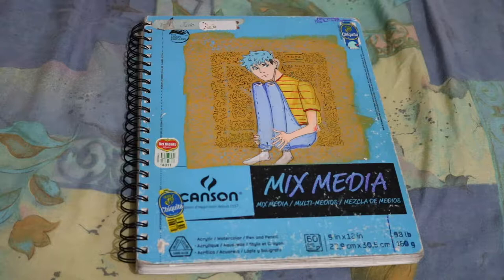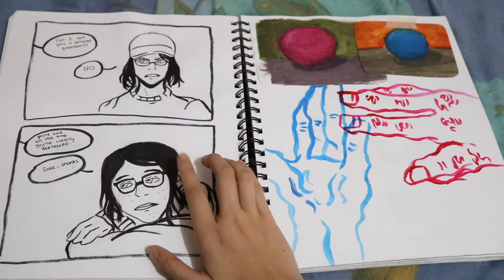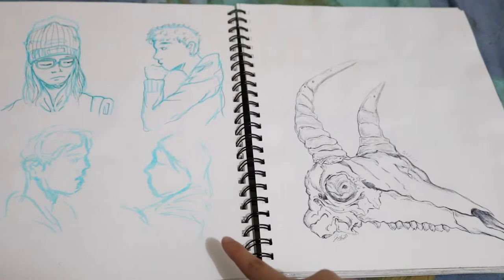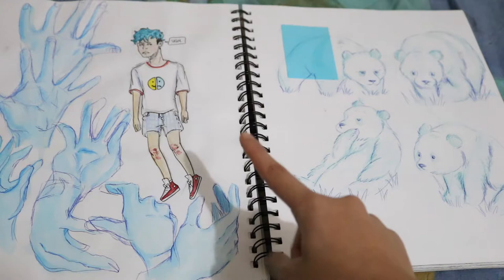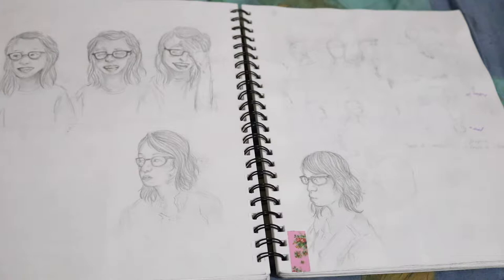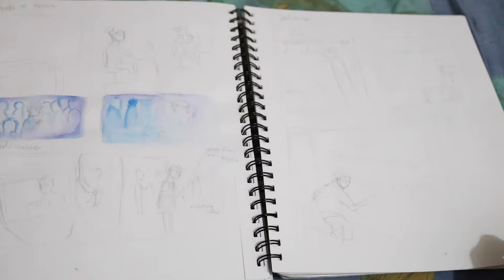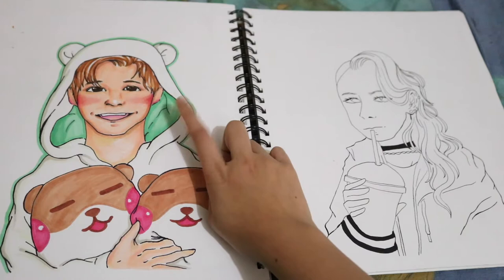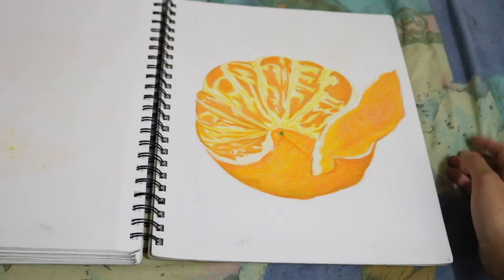HIGH SCHOOL SKETCHBOOK TOUR #5 || SENIOR YEAR